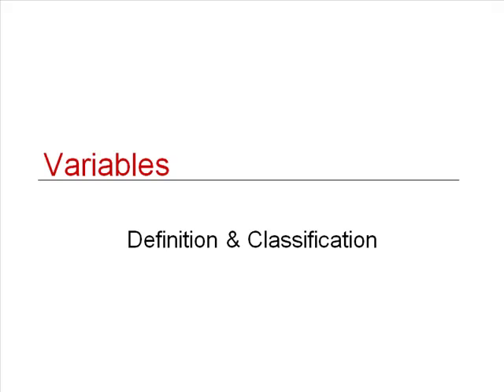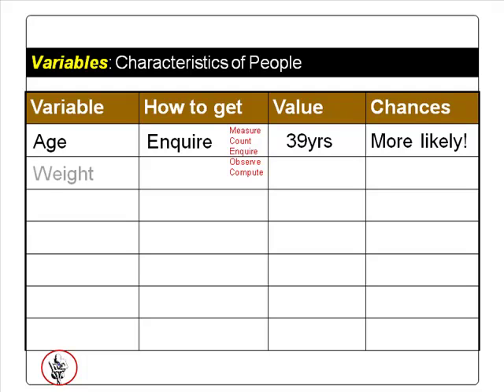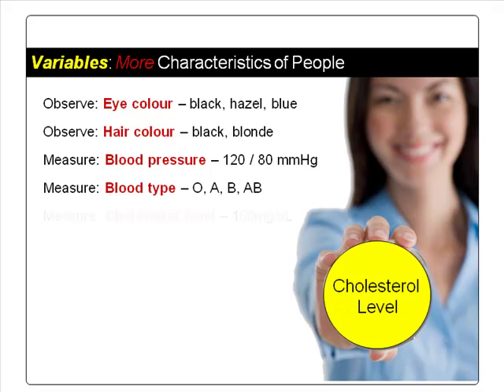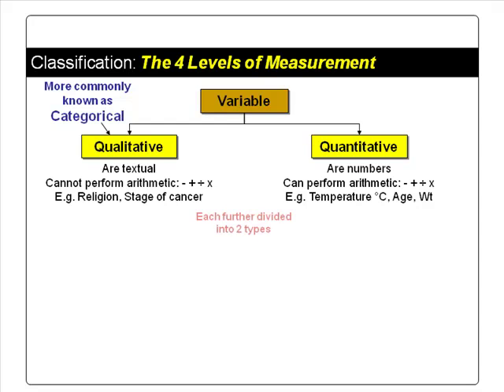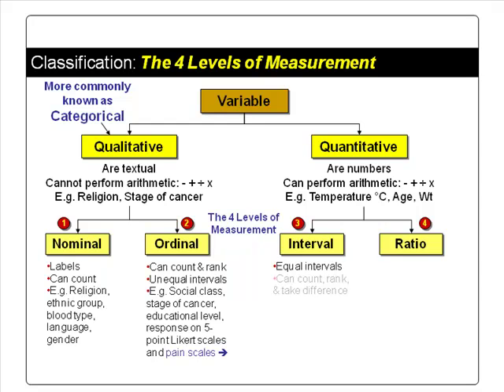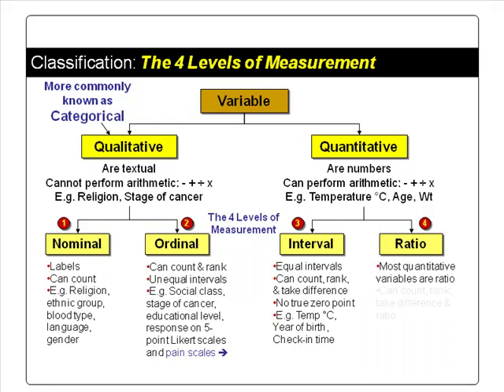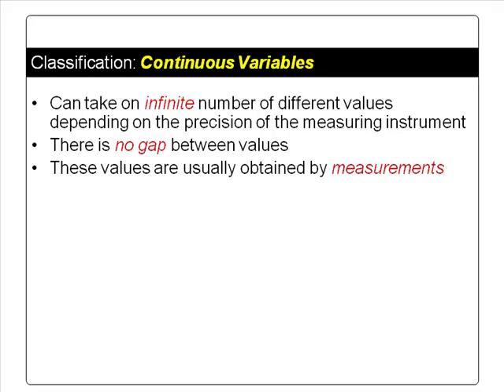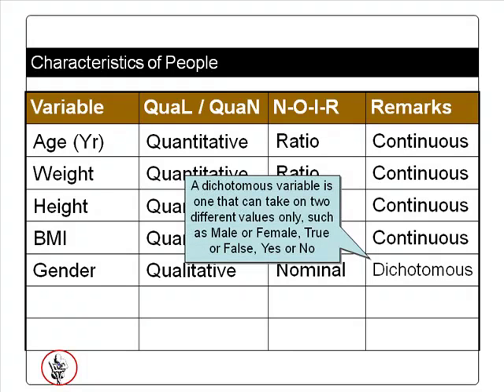Variables and How to Classify Them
Define a variable. Classify variable as qualitative, quantitative, nominal, ordinal, interval, ratio, discrete, continuous, dichotomous.